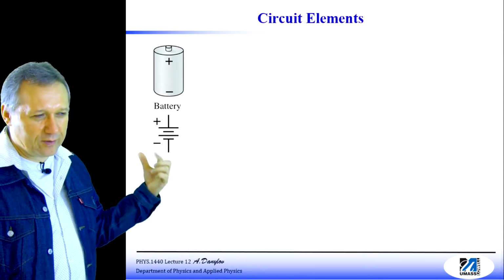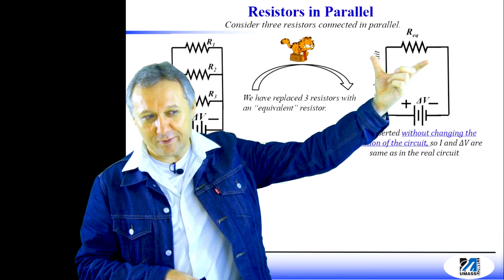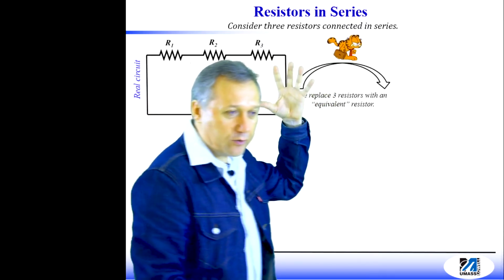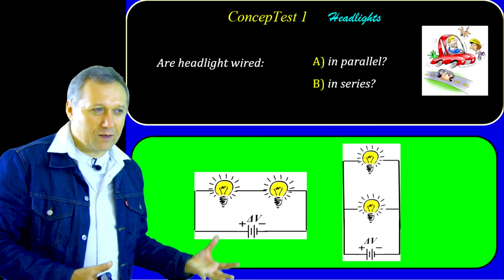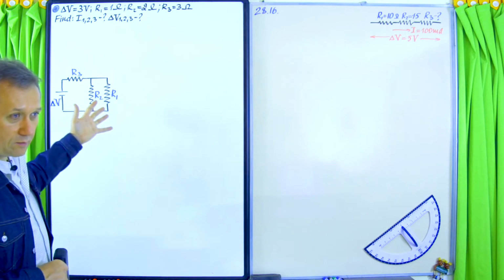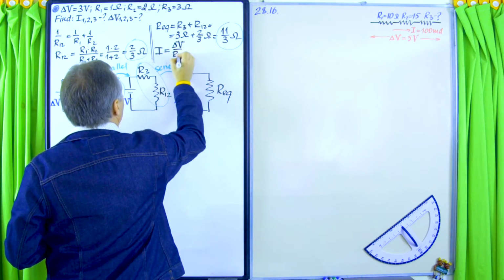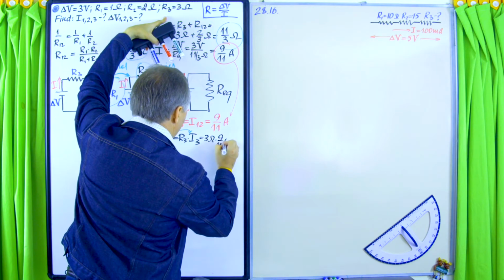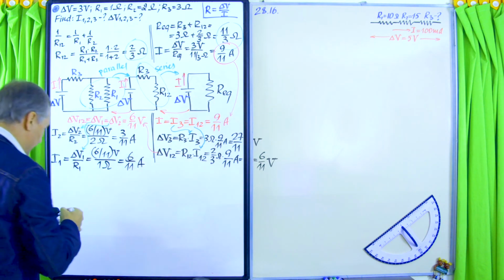Lecture 14 Equivalent Resistance (Physics 2 Su21)